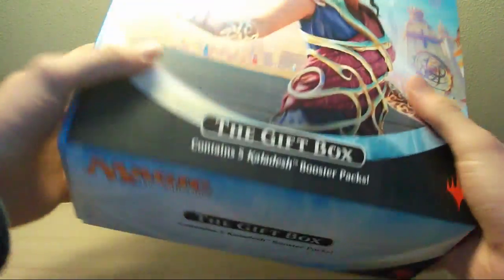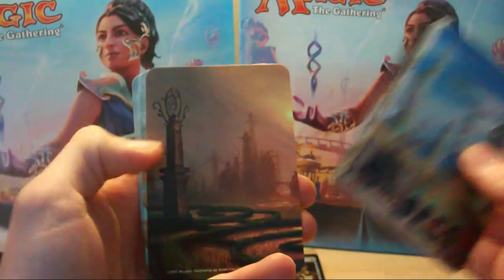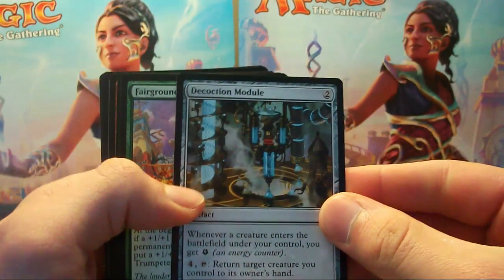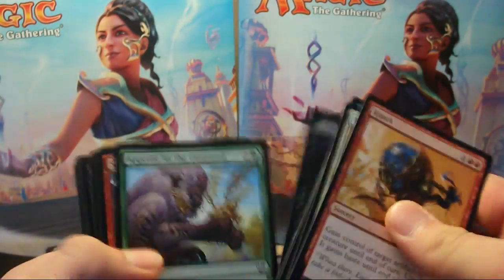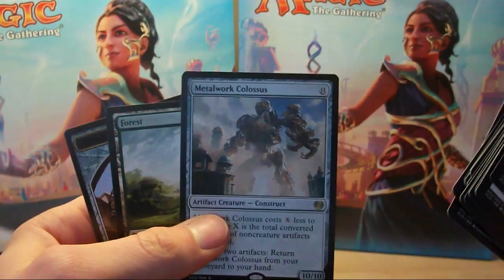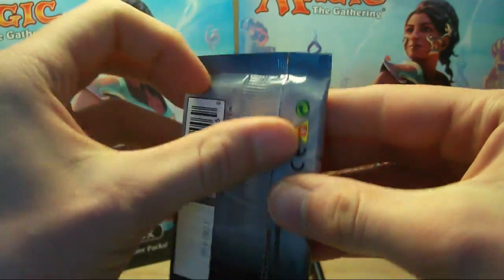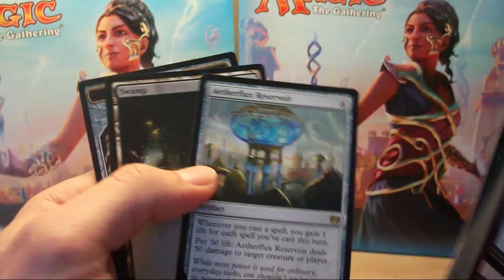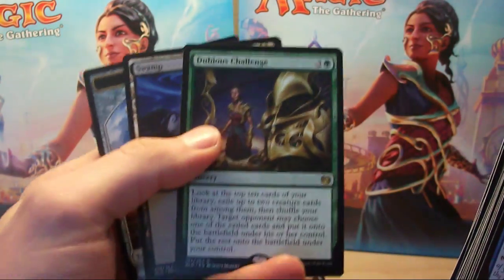Magic the Gathering Kaladesh Gift Box Unboxing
Today I am opening up a Kaladesh Gift Box. Can we find a Masterpiece? Let's see what's inside !

The Gift Box is a nice present to give away or to receive !

Contents:
5 Kaladesh Booster Packs
6 Plastic Dividers
1 Storage Box
Stickers